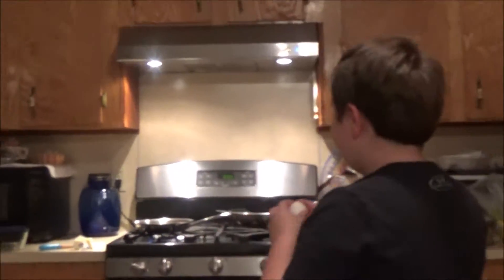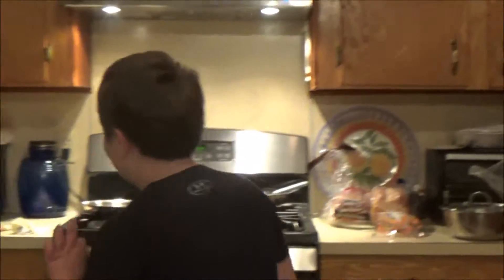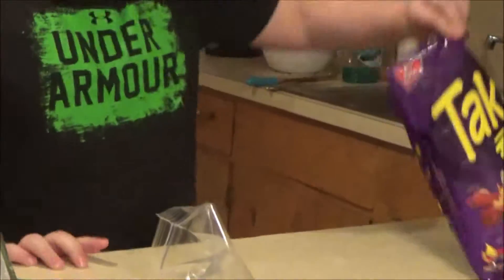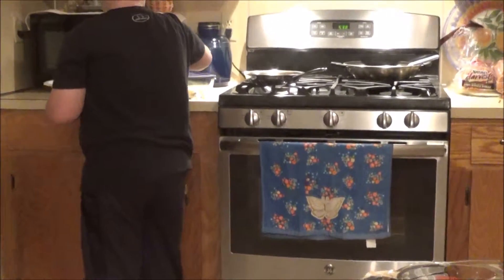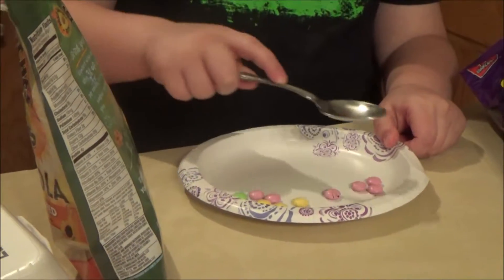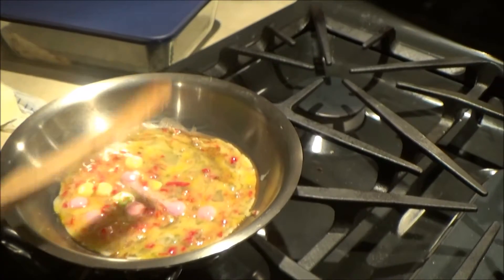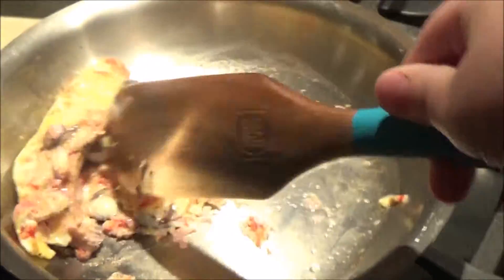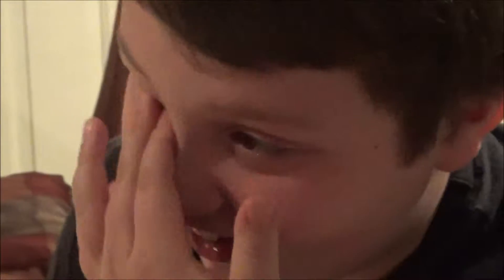Country Cookin' with B2XD!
shoutout to ListenToasted I was just talking about GoAnimate not your videos they're fine! :D